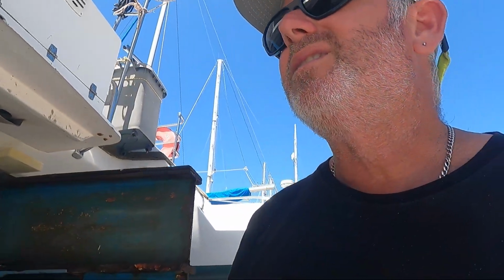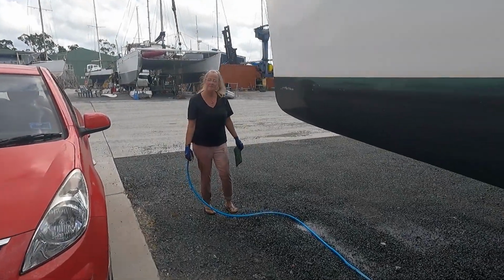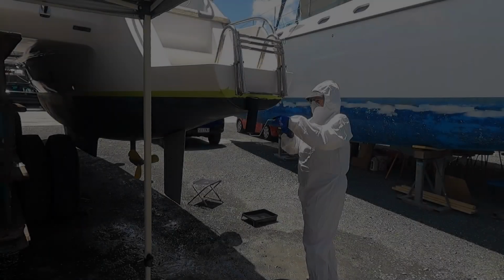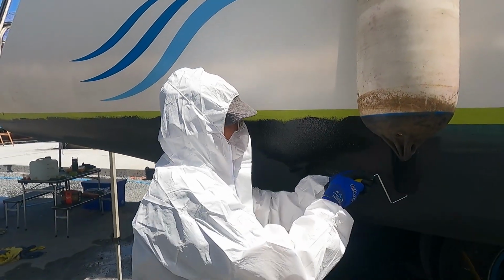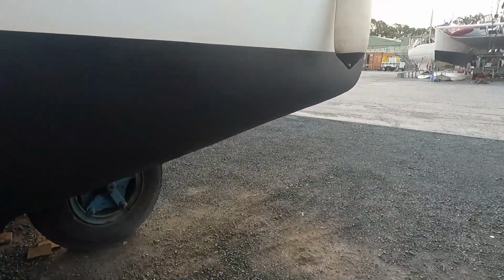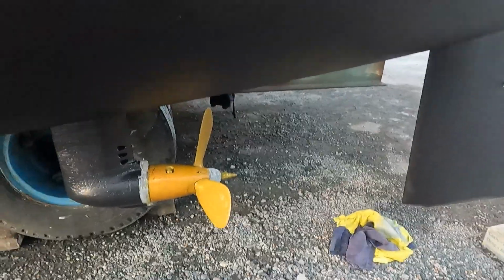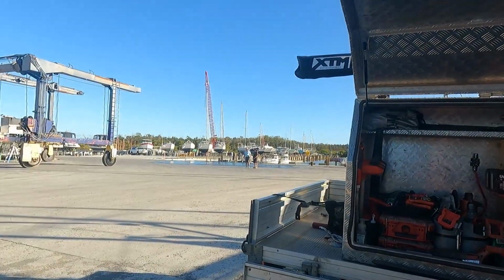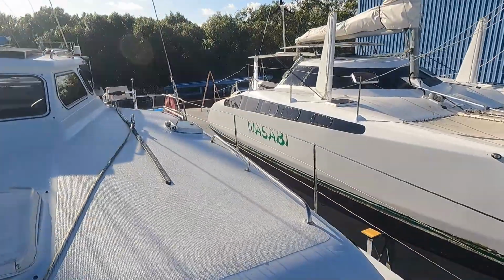Knot Shore meets Shoot'n the Breeze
Martin and Be introduce the start of a new Adventure. A 38 foot Simpson Inspiration Catamaran ready for some love.